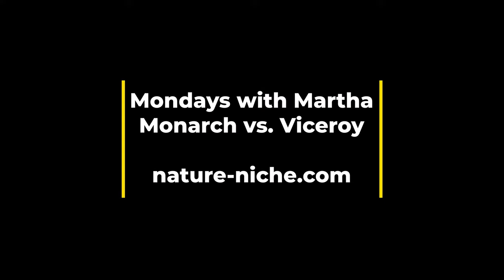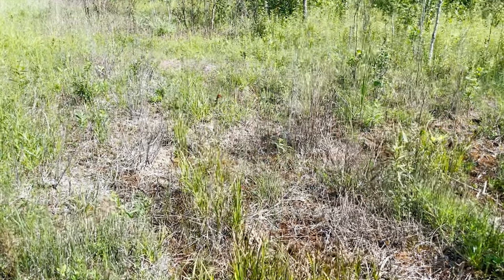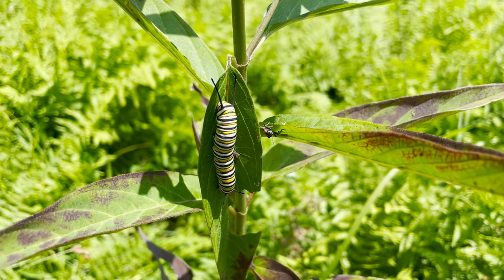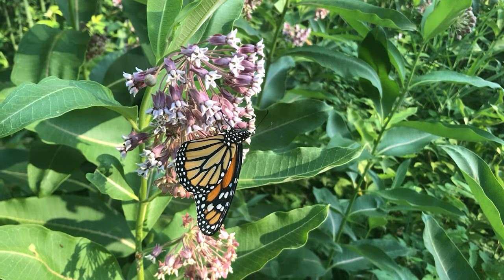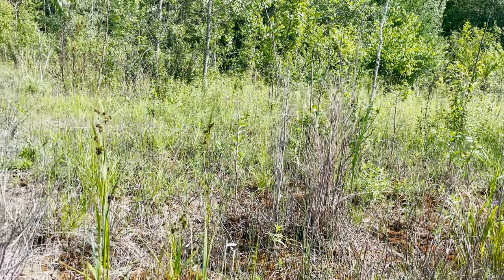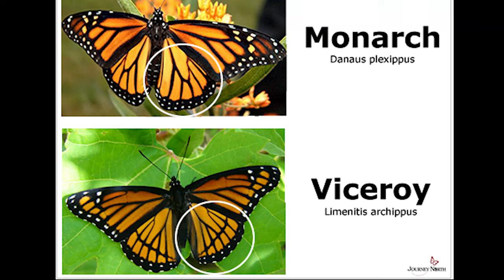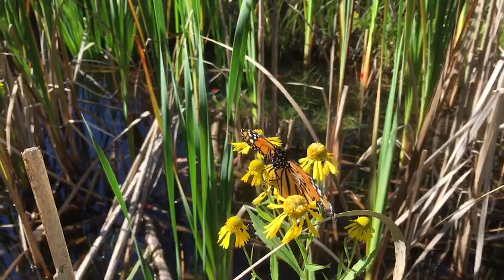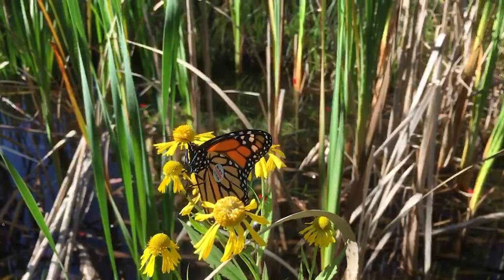Mondays with Martha #163 - Monarch vs. Viceroy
Happy Butterfly Season!  This week I share how to tell monarch and the similarly colored viceroy butterfly apart.  Learn about caterpillar, adult, host plant, and flight pattern differences between these two species. Hope you can venture out and enjoy observing these orange and black beauties!